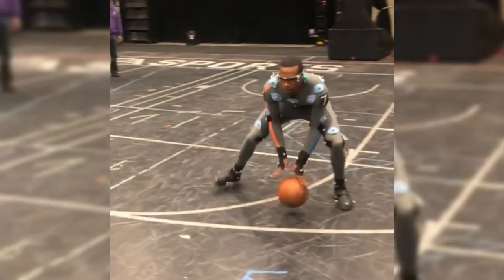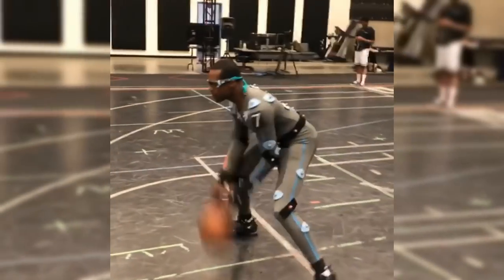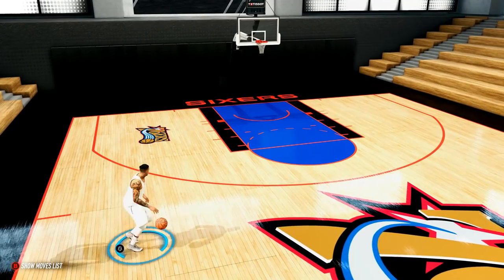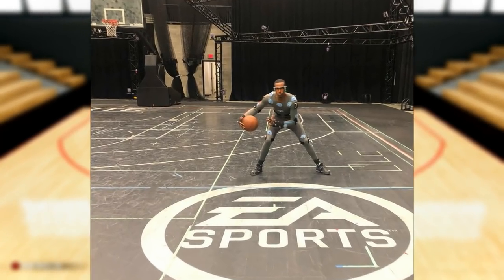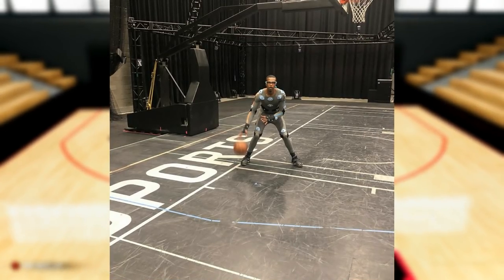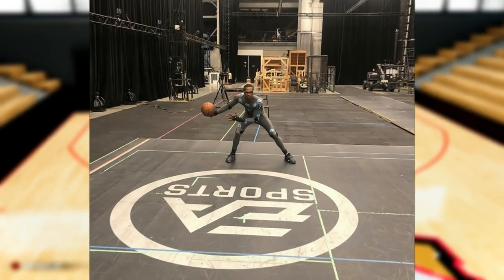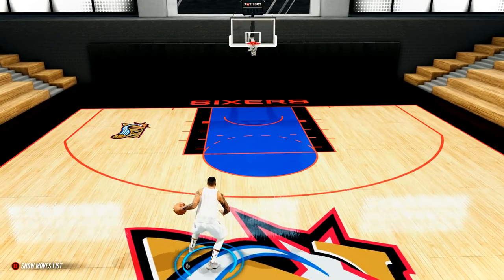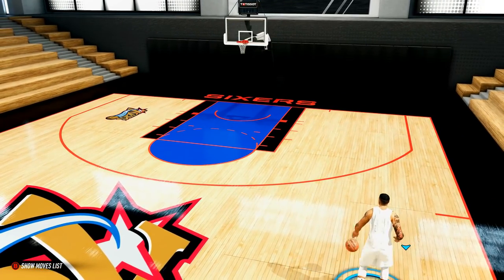OMG ITS CRAZY!! NBA LIVE 20 OFFICIAL EA SPORTS GAMEPLAY MOTION CAPTURE! SIZE UPS RETURNING??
OMG ITS CRAZY!! NBA LIVE 20 OFFICIAL EA SPORTS GAMEPLAY MOTION CAPTURE! SIZE UPS RETURNING?? ARE SIZE UPS RETURNING TO NBA LIVE? WILL MOTION CAPTURE FOR THIS ITERATION OF THE GAME BE BETTER THAN YEARS PAST? WILL NBA LIVE BE A RESPECTABLE GAME OF BASKETBALL THIS YEAR